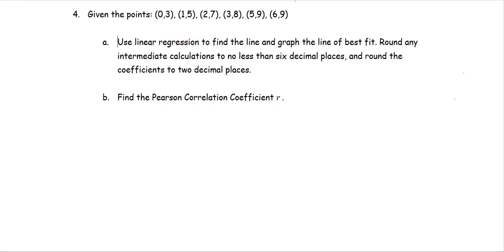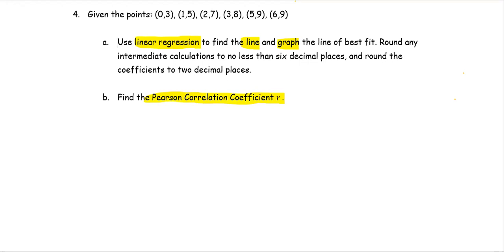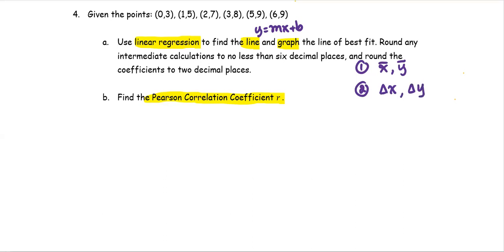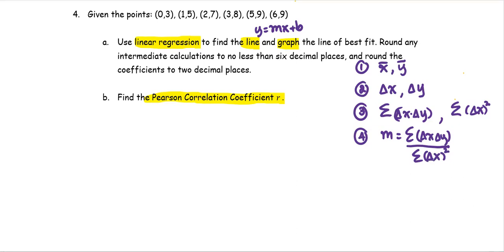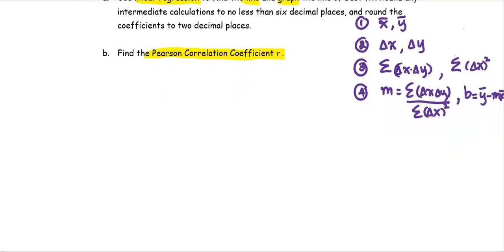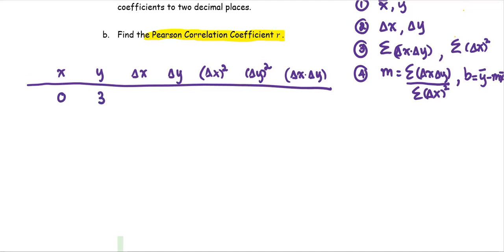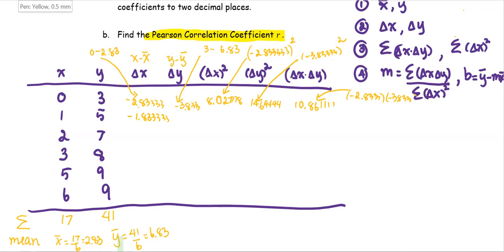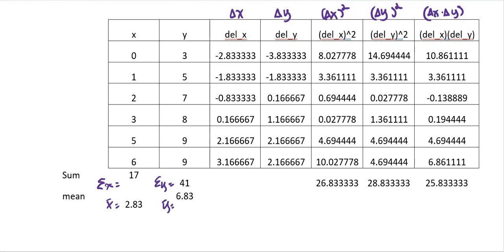M101 Sec4_2 Linear Regression - Example 1